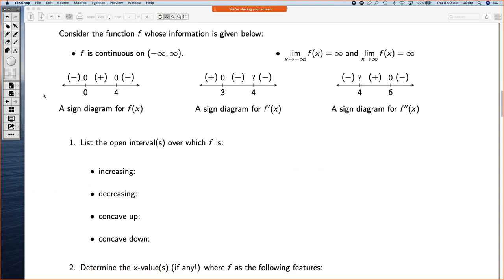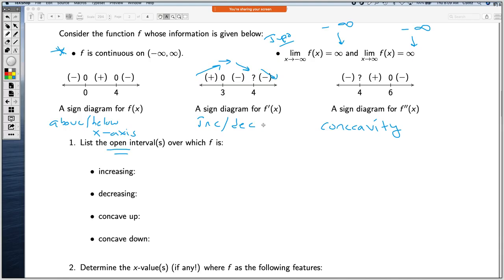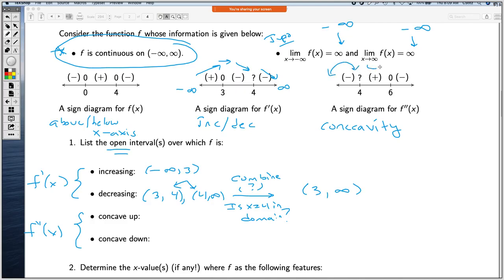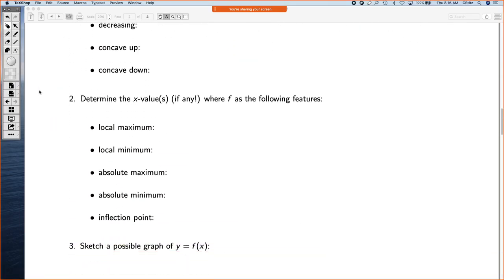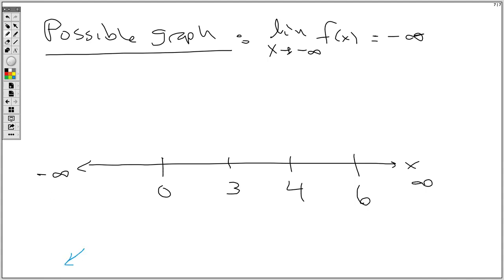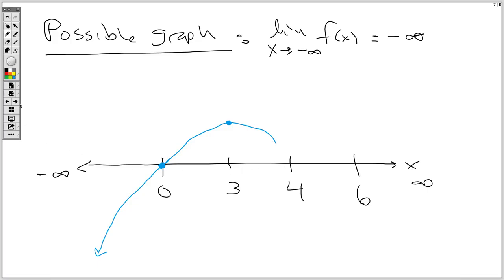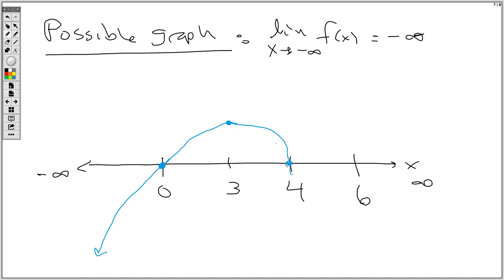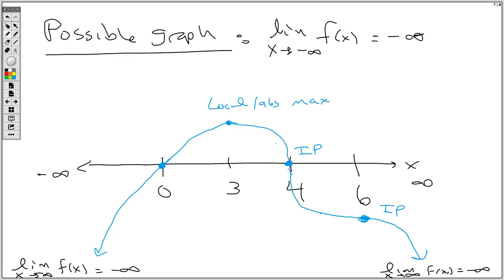Section 4.4: Curve Sketching Example 1